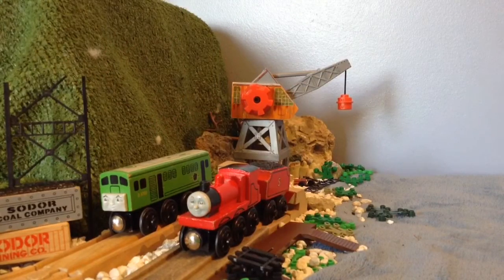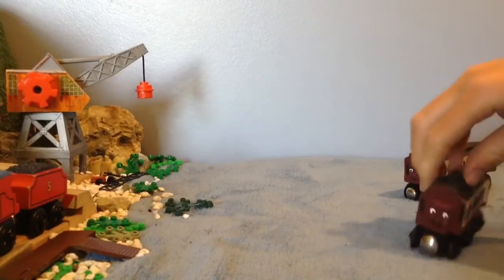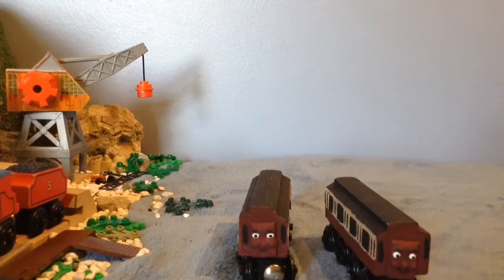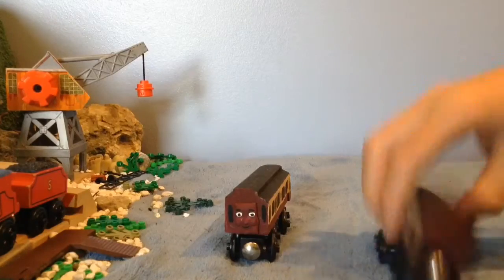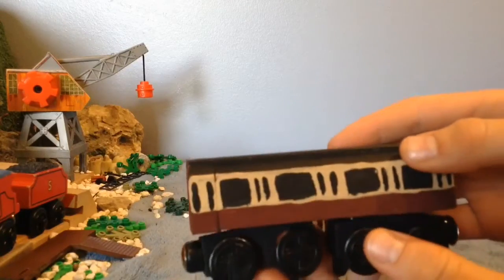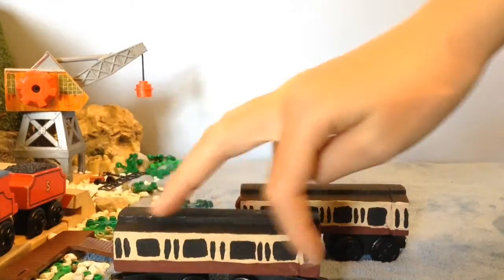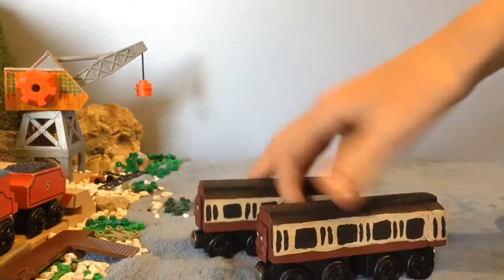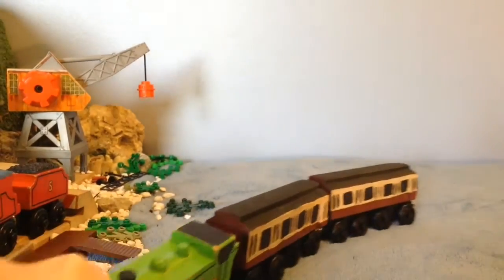Custom Models Ep 6 | The Slip Coaches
Here are my latest customs, my slip coaches! These were made quite some time ago but I had never had the time to make a video for them! But now I have and here it is! Hope you enjoy!